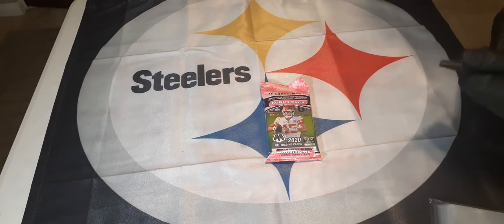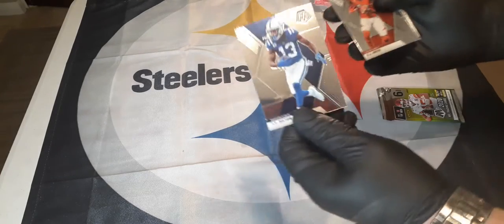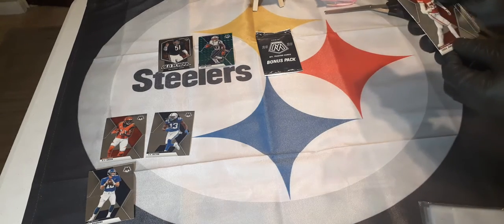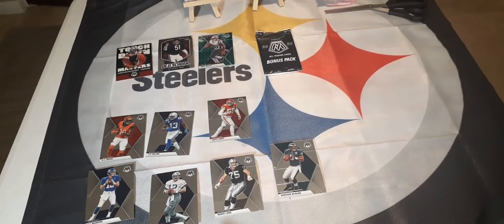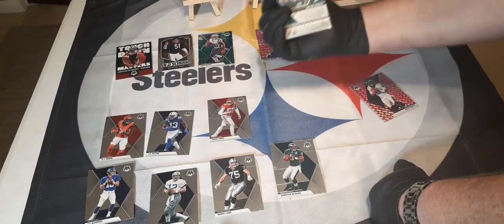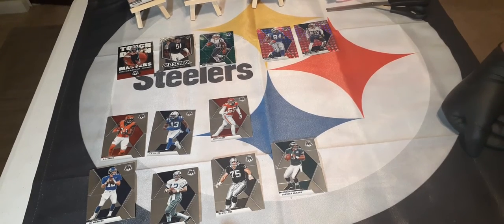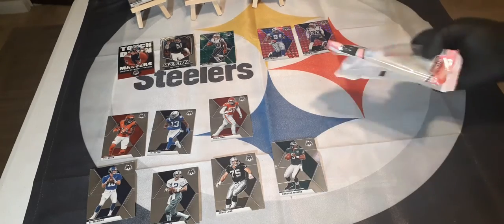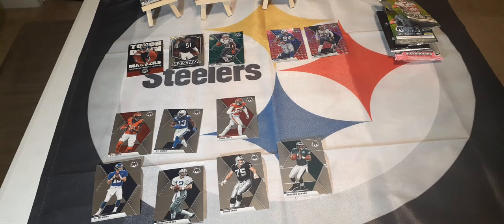2020 Mosaic Football Pink Cello Camo pack review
2020 Mosaic Football Cello Pink pack Preview. some really nice looking cards and a few big hits, let us know what you think of this product and please like and subscribe to our channel, Thank you for watching and your support.